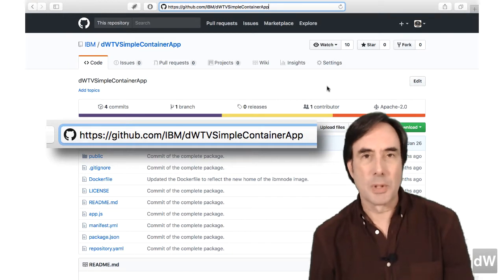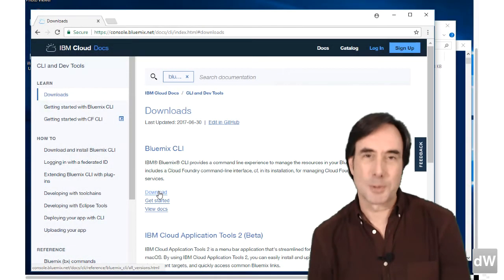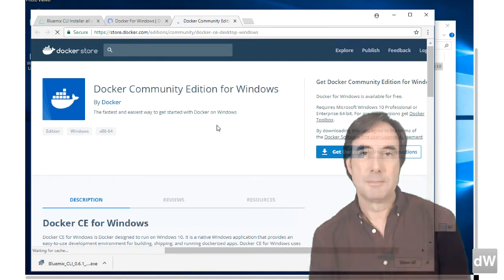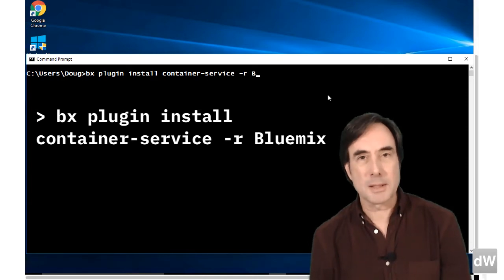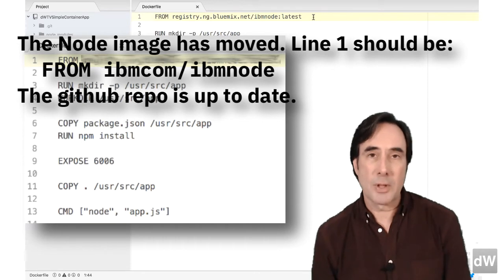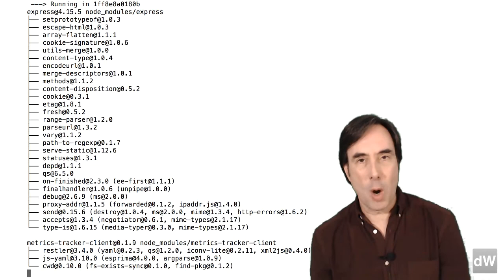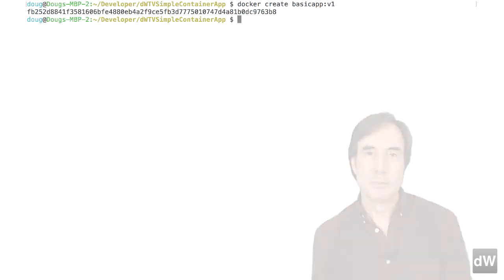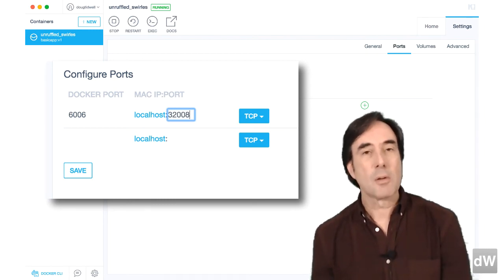Containers Part 1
This is an old developerWorks Mailbag video on Docker.